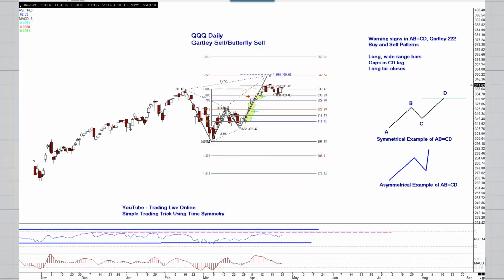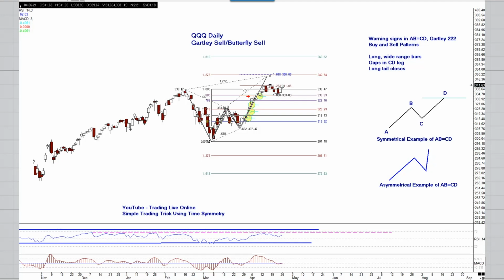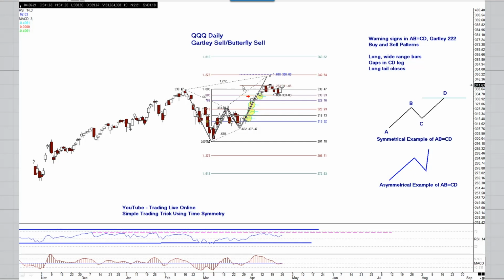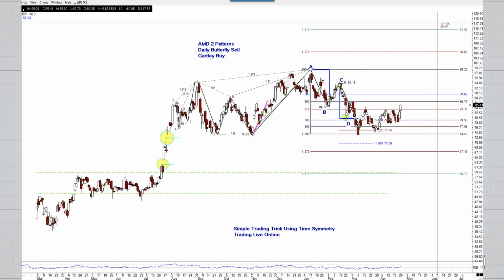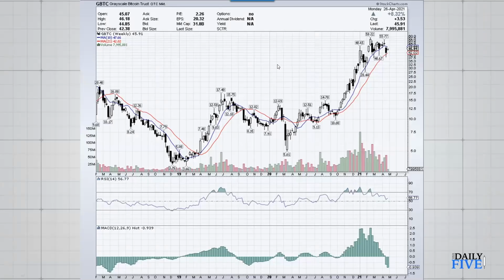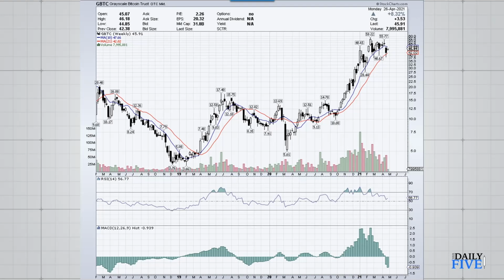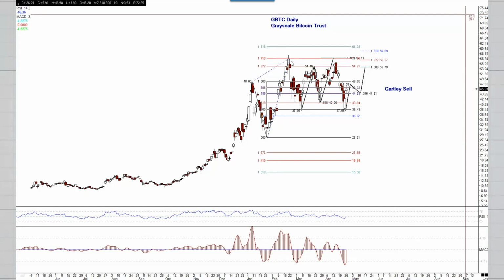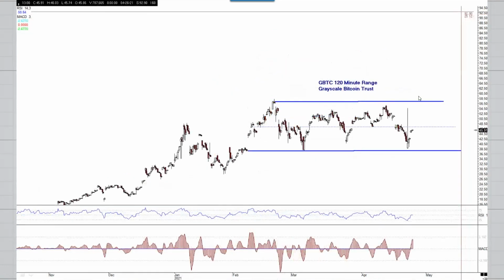QQQ Warning Pattern Follow Up | Leslie Jouflas, CMT | Your Daily Five (04.27.21)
Leslie follows up her April 6 QQQ Warning Signs show with some further clarification of what that means. Per request, she also covers GBTC which is the Grayscale Bitcoin Trust.

0:00 Intro
1:24 QQQ Warning Signs Follow Up
4:34 Advanced Micro Devices (AMD)
6:25 Grayscale Bitcoin Trust (GBTC)